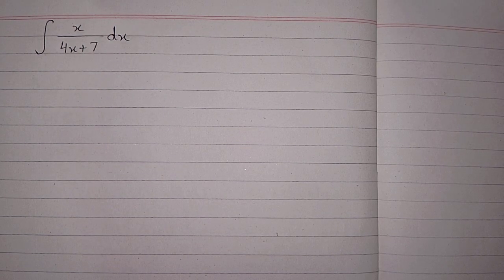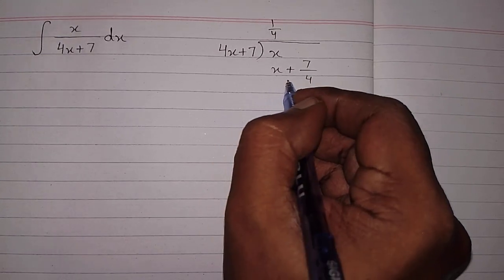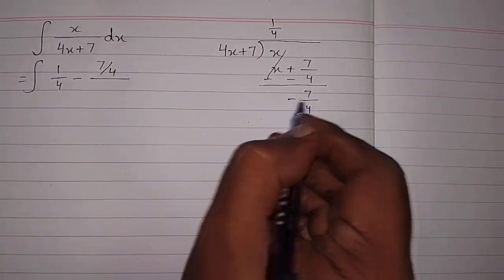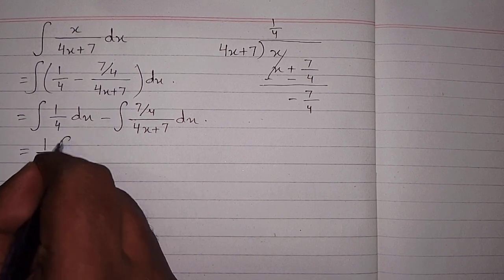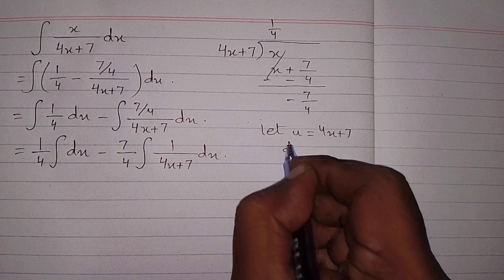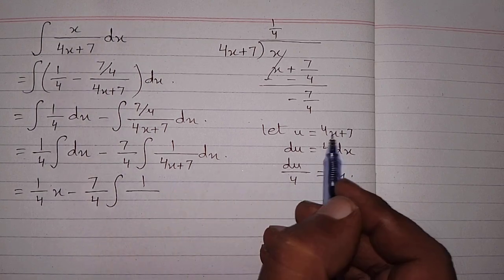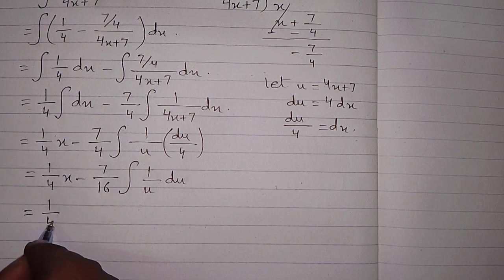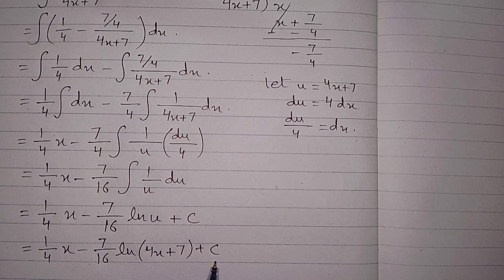Integral of x/(4x+7) || Integration of rational function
In this video we shall learn how to find the integral of rational function.